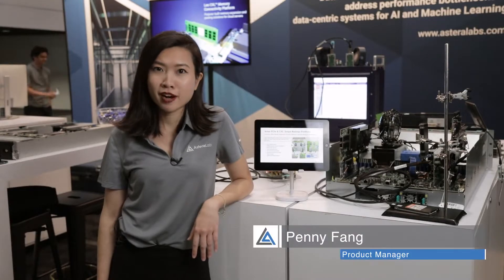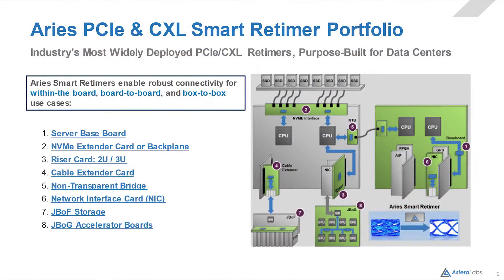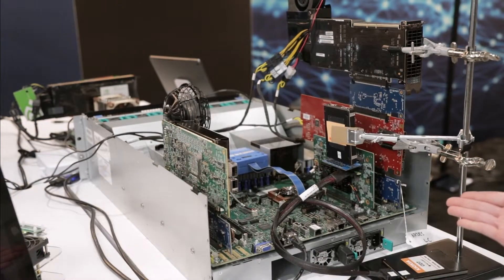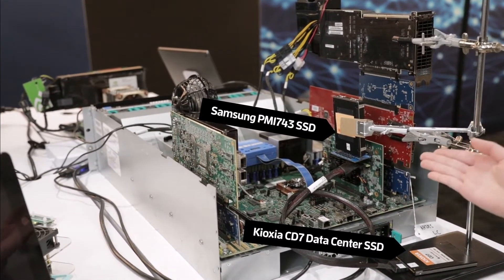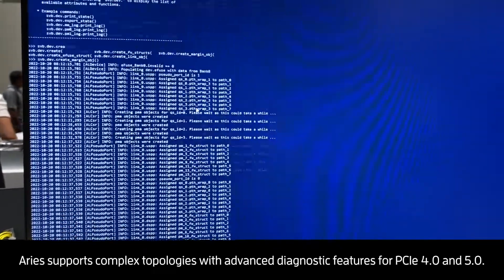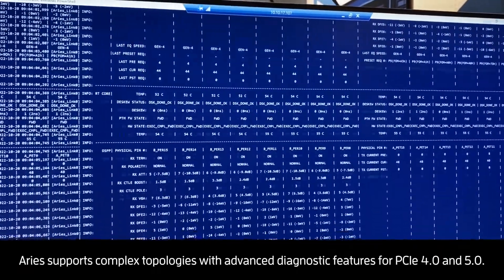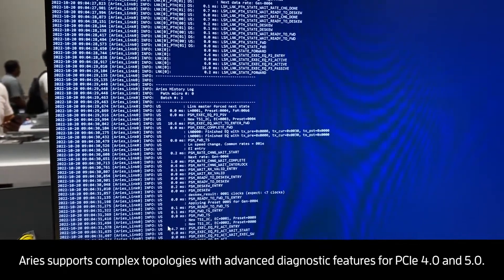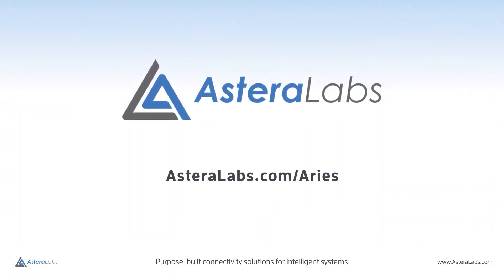Extend reach with Aries Smart Retimers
Learn how our Aries Smart Retimers extend reach and overcome signal integrity for complex topologies with advanced diagnostics features for PCIe 4.0/ 5.0 and CXL.